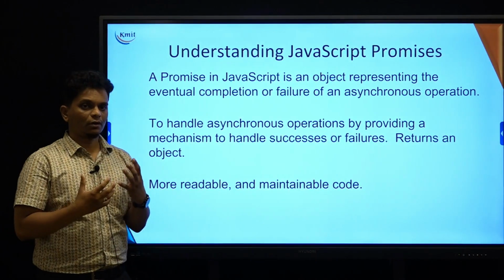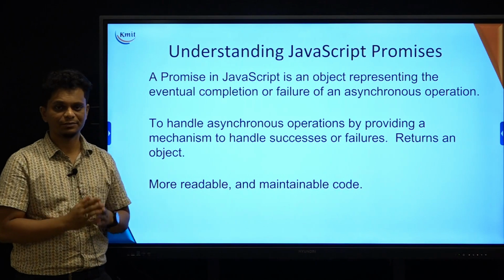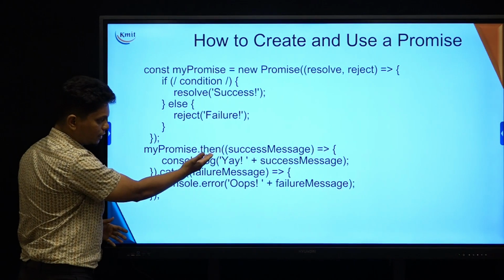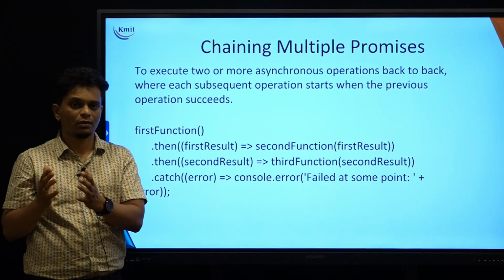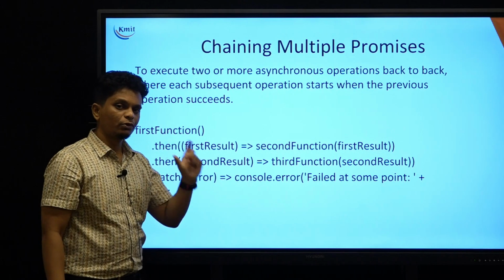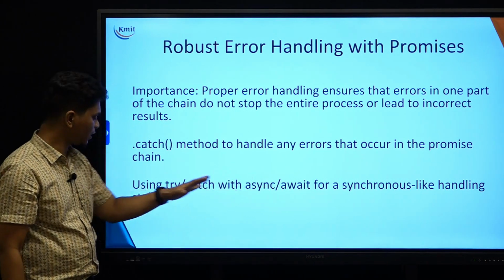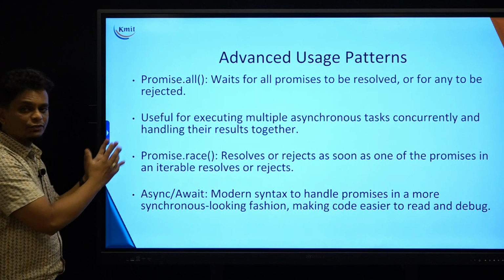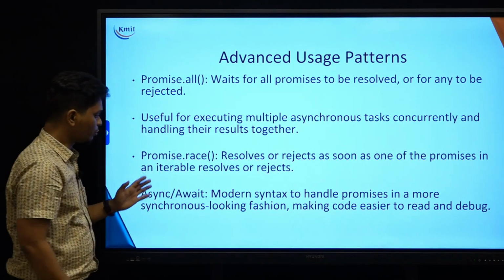UNIT - 2_Java Script Promises